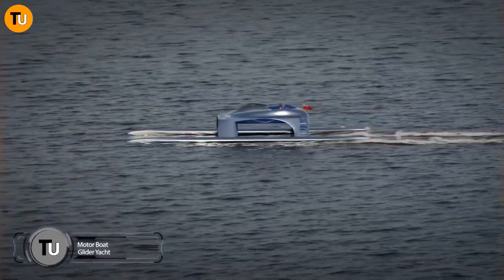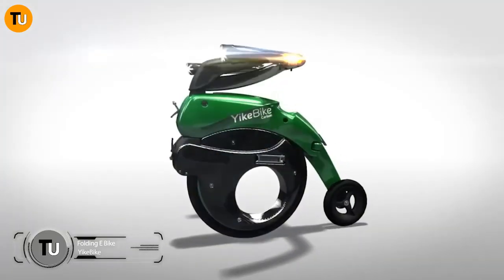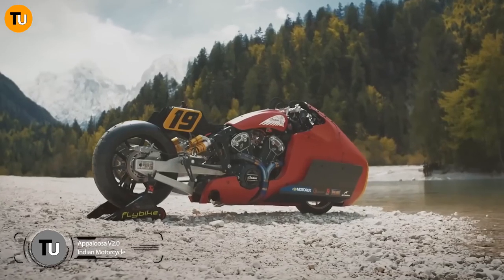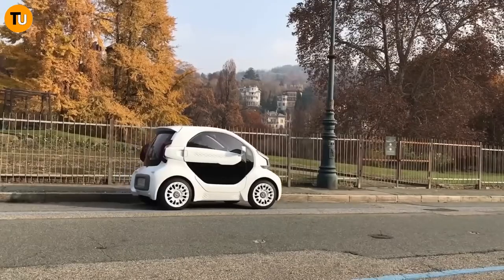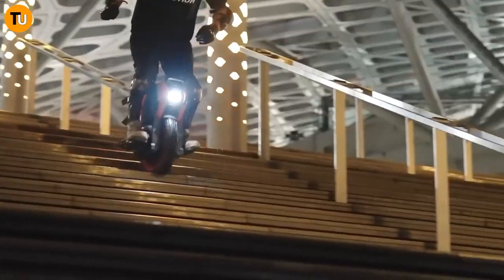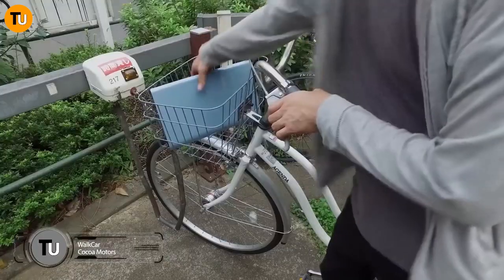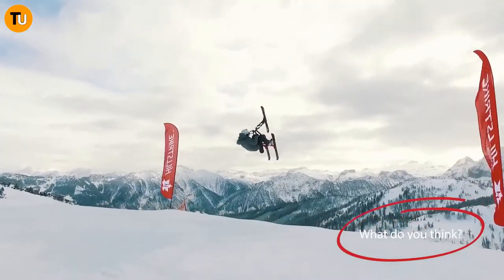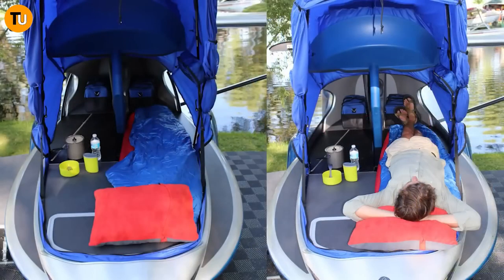FUTURE TRANSPORTATION TECHNOLOGY'S NO.1 BLOW YOUR MIND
delve into the realm of futuristic transportation technology, showcasing 15 innovative and out-of-the-box concepts that could revolutionize the way we move in the future.
NO.1 BLOW YOUR MIND.
From flying cars to hyperloop systems, the possibilities are endless. Join us as we explore these unconventional yet fascinating modes of transportation that could shape the future of travel. Whether you're a tech enthusiast or simply curious about the future of transportation, this video offers a captivating glimpse into what lies ahead.

Timestamps
0:00 intro
0:20 Motor Boat. Glider Yacht,
1:25 Arcaboard: Hover Board.
2:44 YIkeBIke: Folding E-bike.
4:00 Bartine: eVTOL.
5:17 Appaloosa V 2.0: indian Motorcycle.
6:36 Vendetta Ungoverned.
7:32 LSEV: electric car.
8:50 Electric Unicycle.
10:20 Gyro Motion: Auto Gyro
11:15 RidRoid Canguro
12:36 WalkCar.
13:50 Snowtrike.
14:50 Consumer Car.
15:55 Mvp Aero: Amphibious Aircraft.